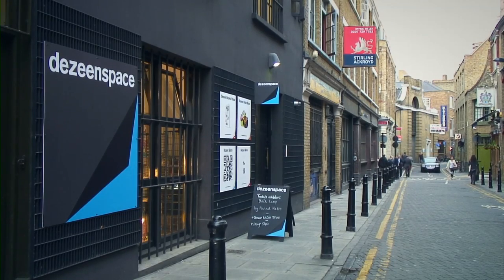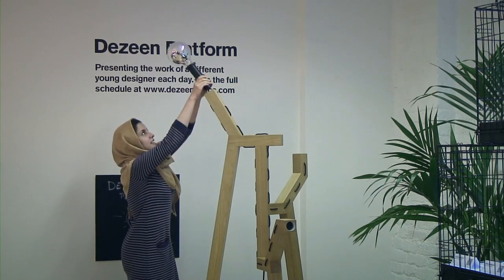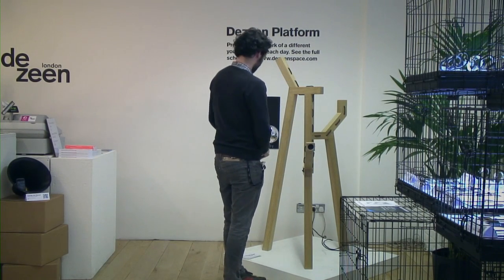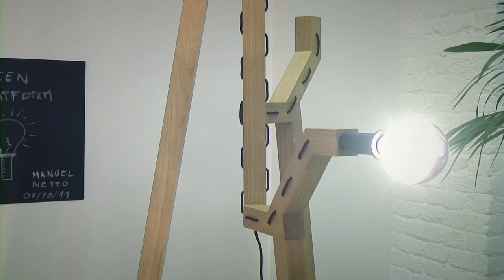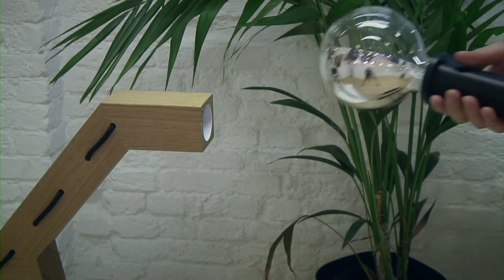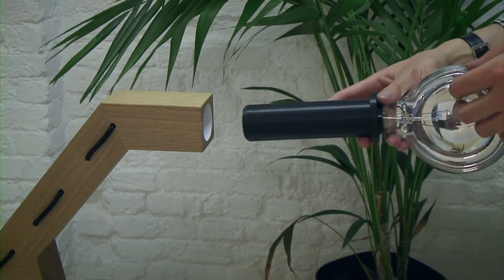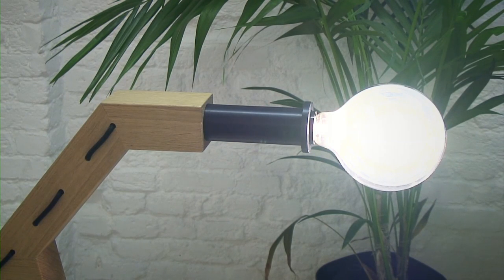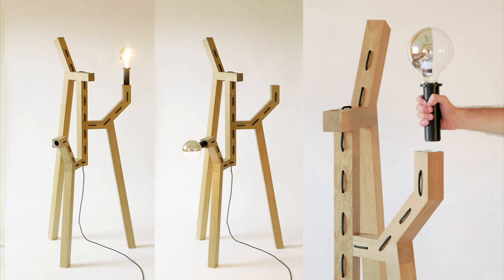Dezeen Platform: Manuel Netto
Portuguese designer Manuel Netto presents a lamp that can only be turned on by moving the bulb at Dezeen Platform 2011.